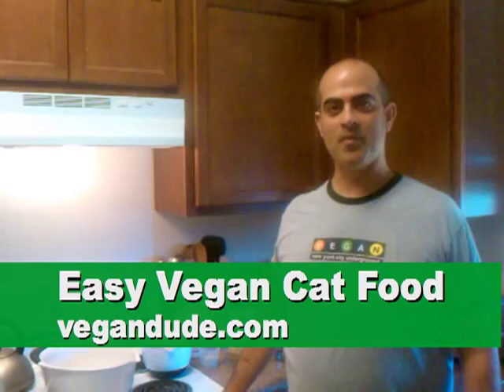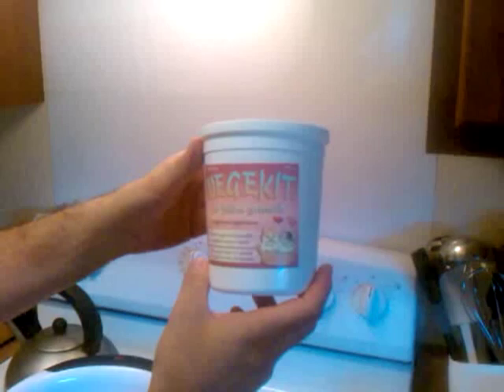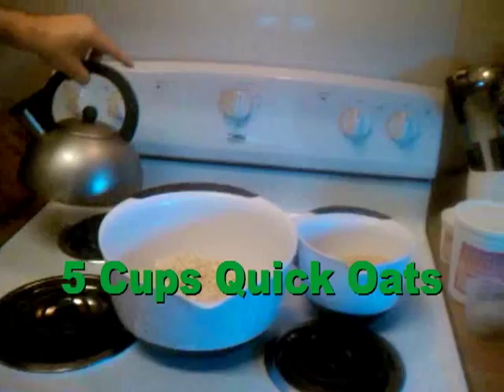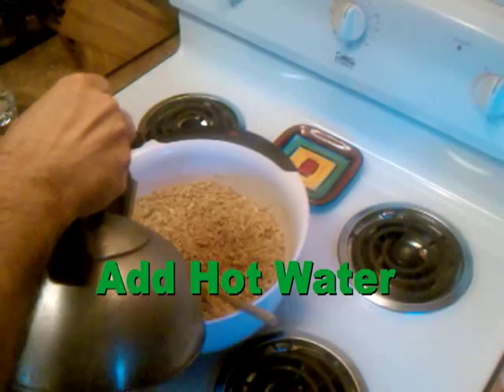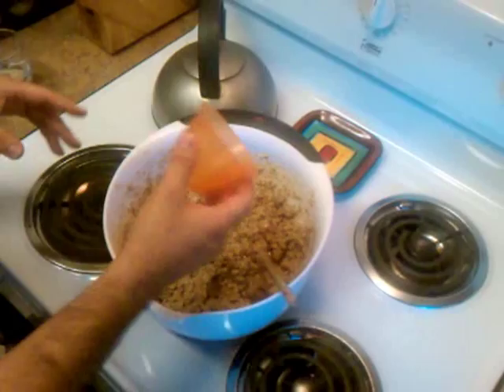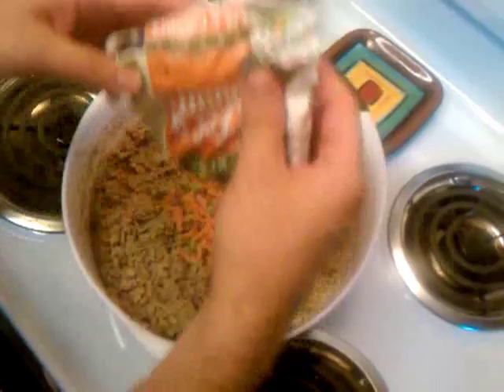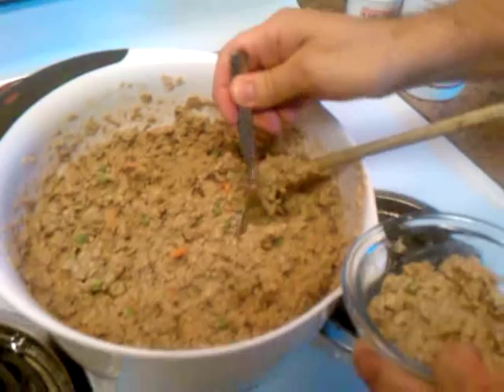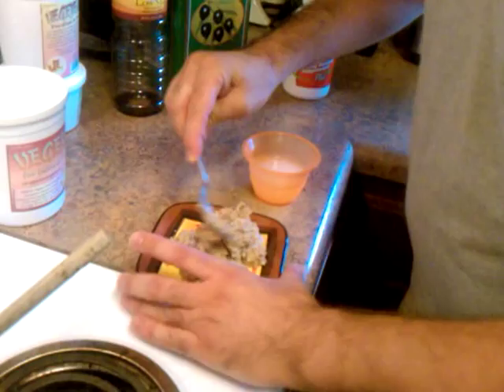Easy Vegan Cat Food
How to quickly make vegan cat food that meets nutrient requirements published by AAFCO (Association of American Feed Control Officials).